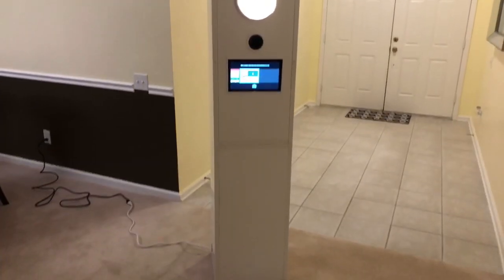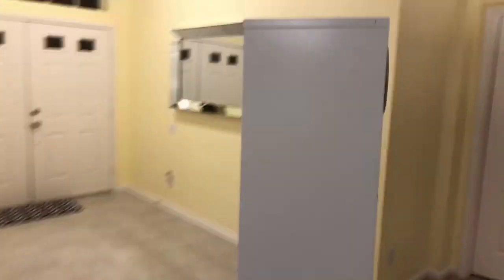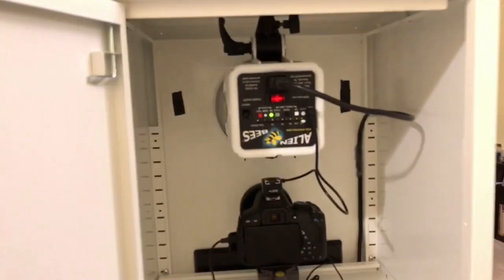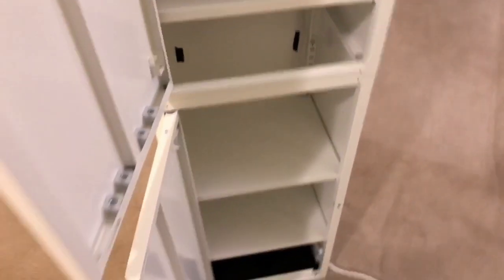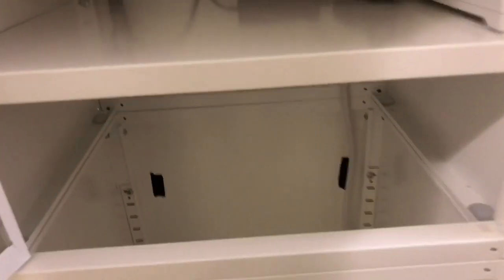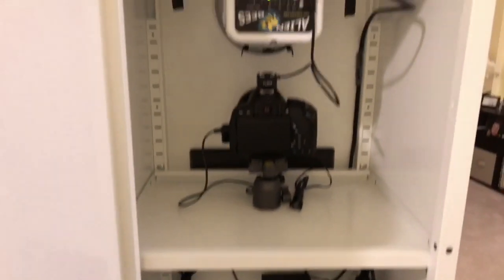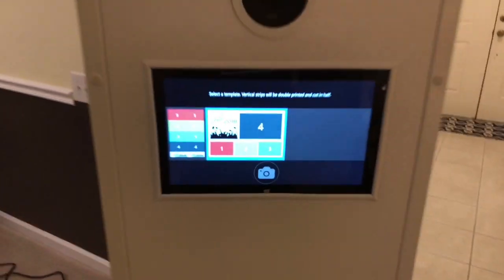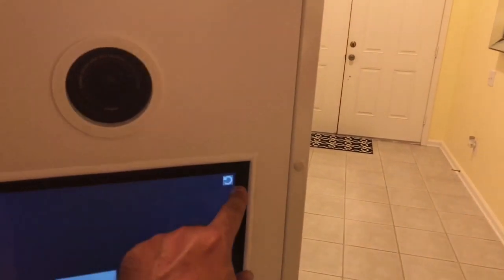DIY Photo Booth IKEA Hack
Photo booth shell/enclosure made from IKEA JOSEF cabinets ($35 ea. at the time the video was uploaded)

Materials List:

1) Josef Cabinets
2) Diffuser sock (light cover)
3) Camera hole trim
4) Monitor trim
5) Camera mount
6) Mounting studs (for mounting flash and camera mount)

A piece of aluminum c-angle from Home Depot was mounted with epoxy to hold the bottom of the monitor, and a set screw through the shelf behind it keeps it in place.